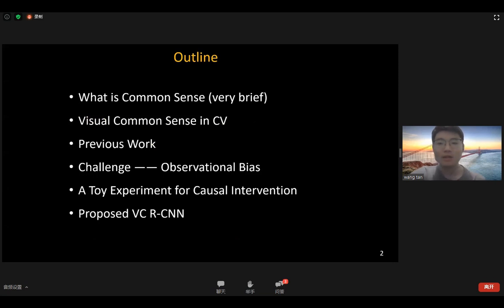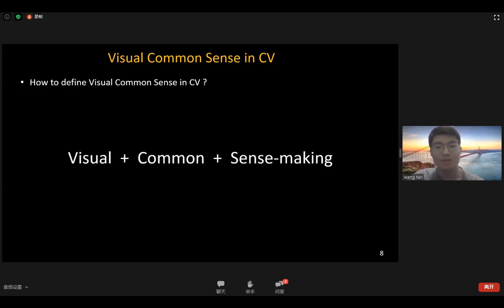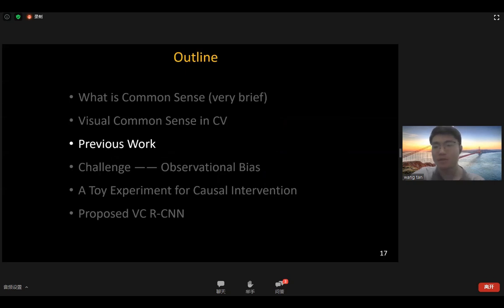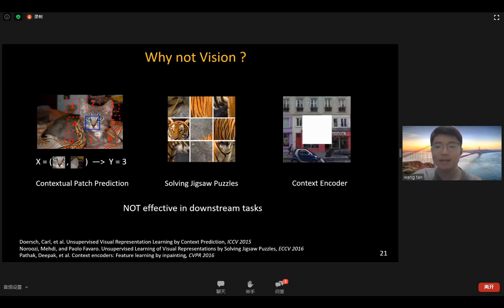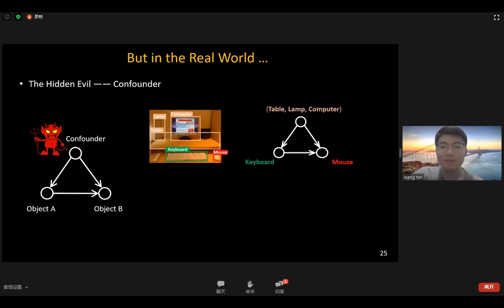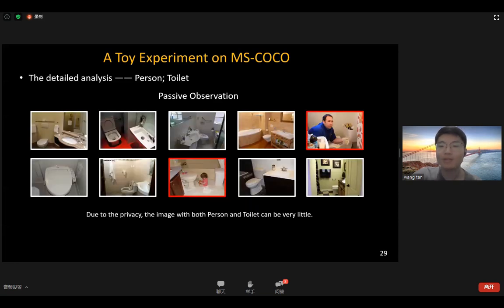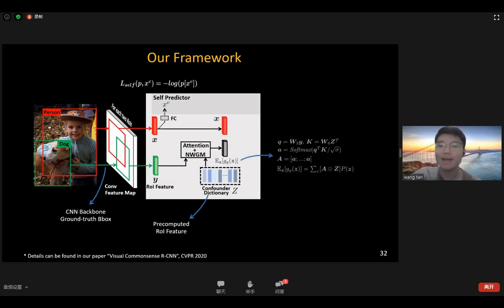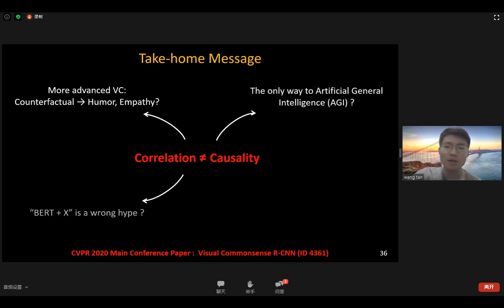CVPR2020 Minds Vs. Machines Workshop Oral —— VC R-CNN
The 12min presentation video of our Visual Commonsense R-CNN in CVPR2020 main conference and Minds Vs. Machines Workshop